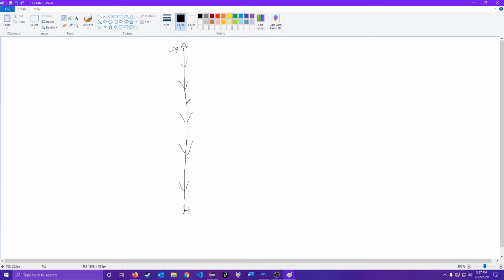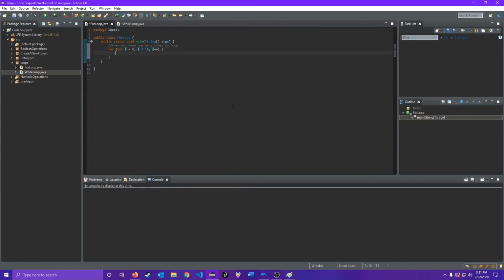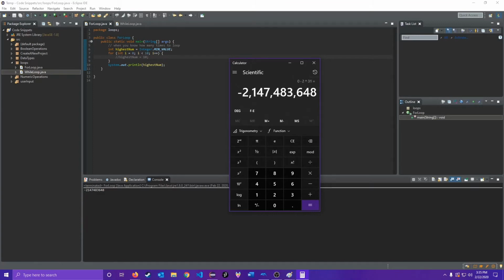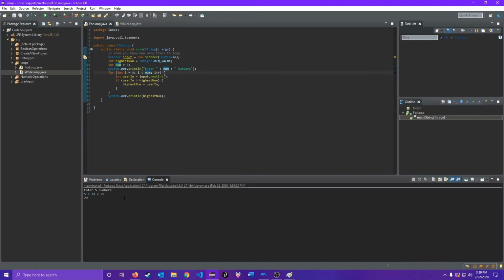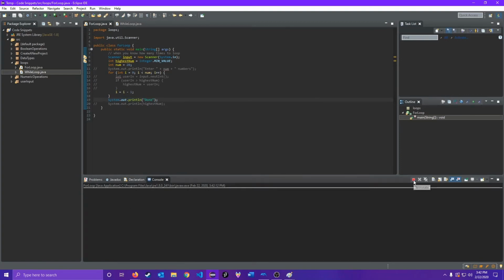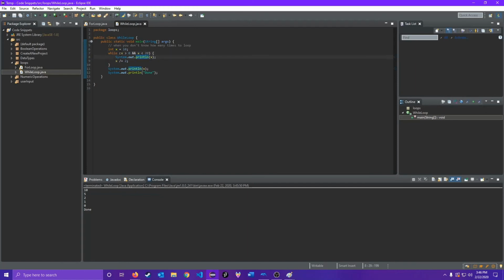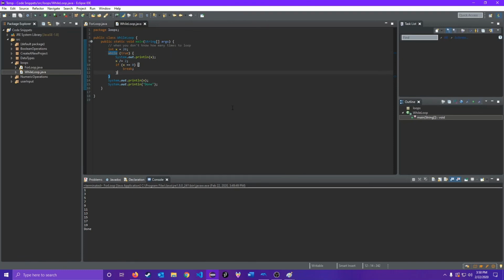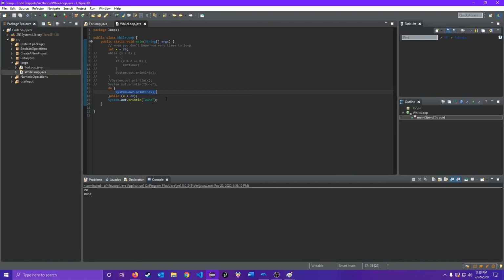Loops | Code Snippets 8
Loops are great for performing a repetitive task in fewer lines. There are four different loop structures in Java: a for loop, a while loop, a for each loop (not covered in this video) and a do while loop.